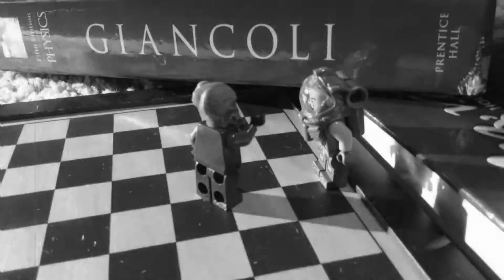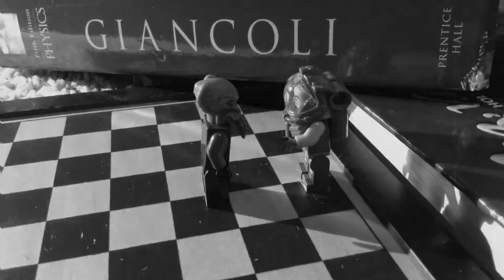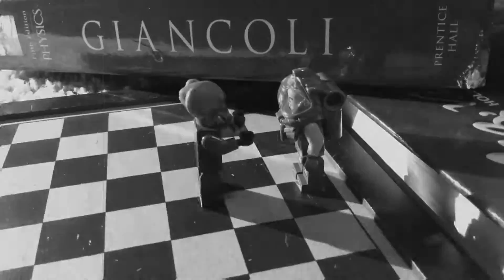Synchronization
What is better than fixing our watches?